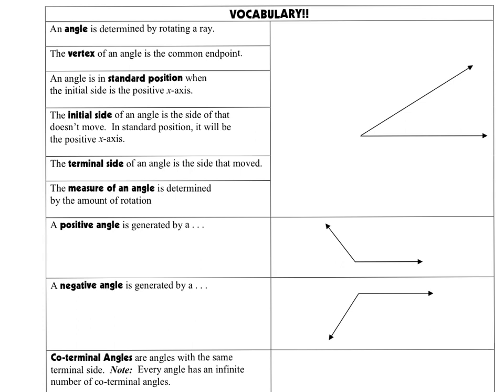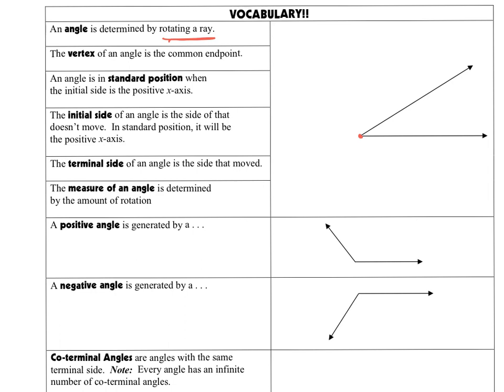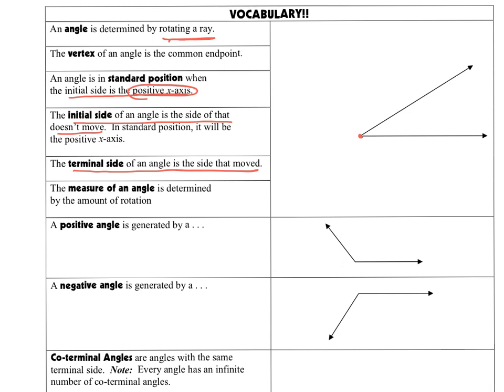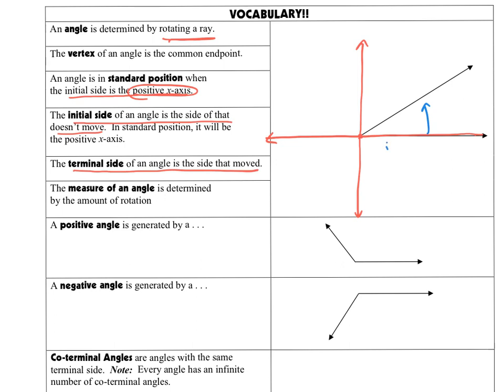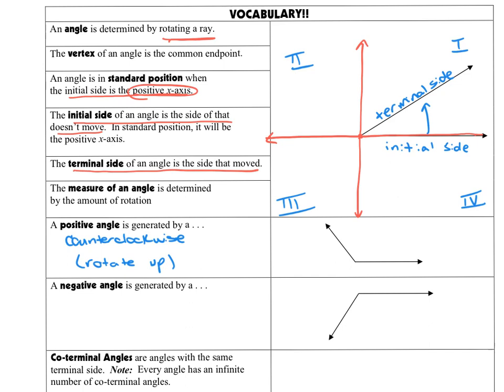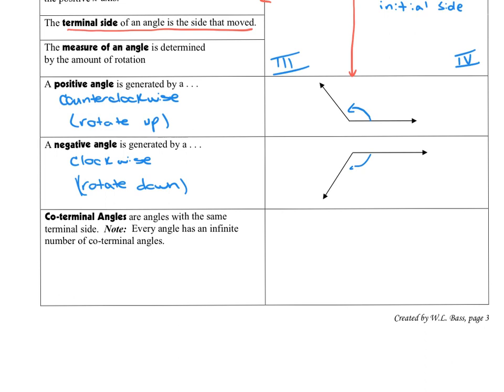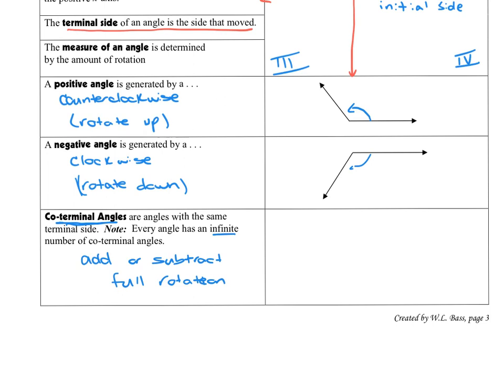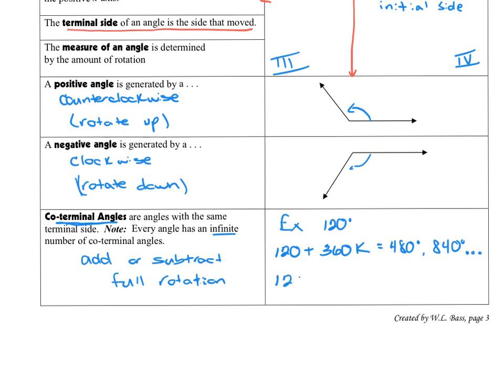p2 6.1-6.3 Basic Trig & Angle Vocabulary